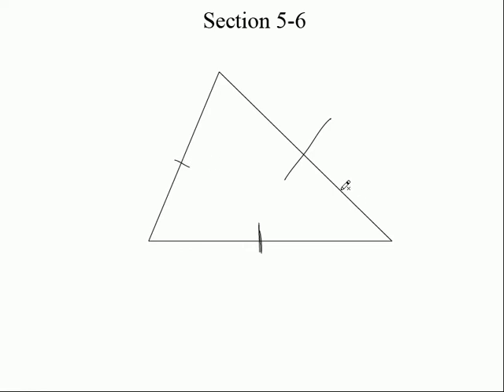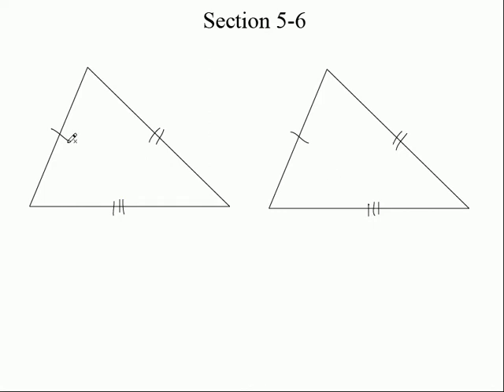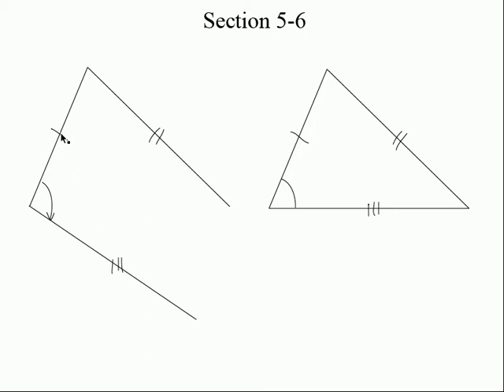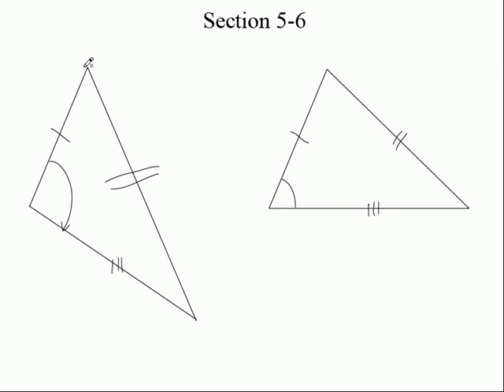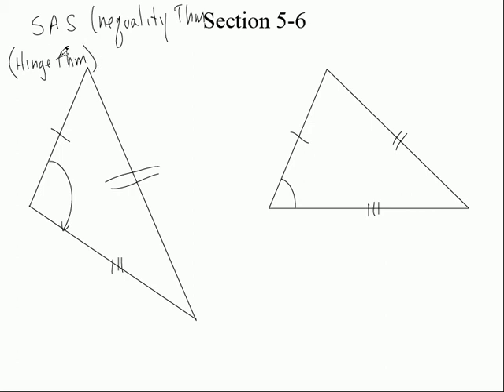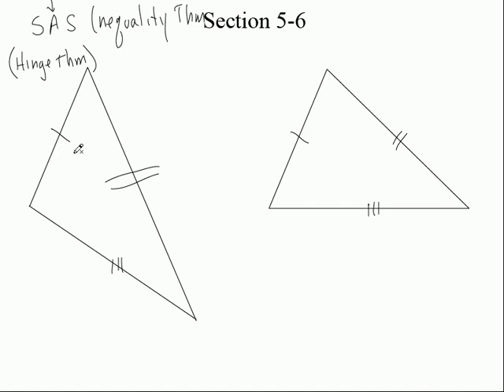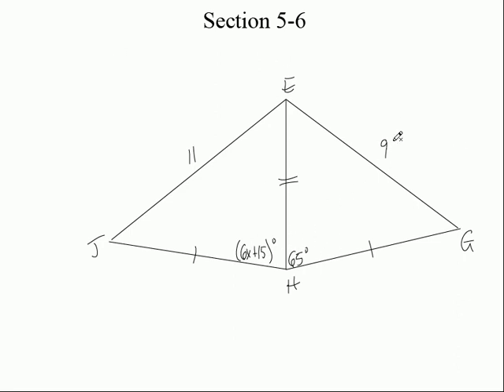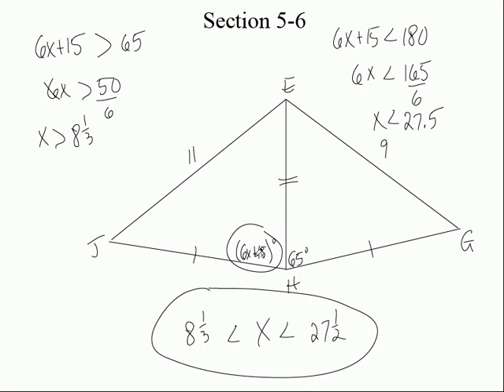7 Honors Geometry Sec 5 6